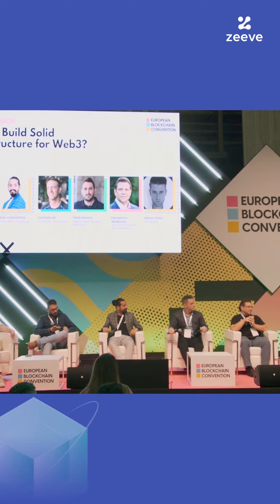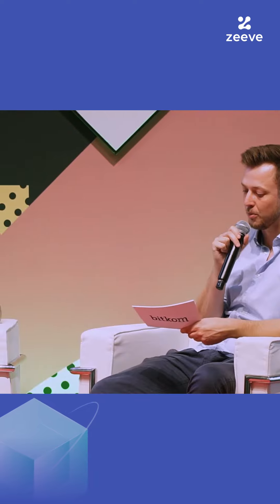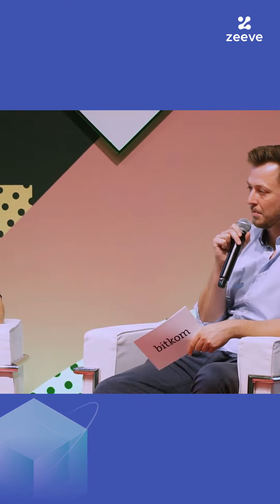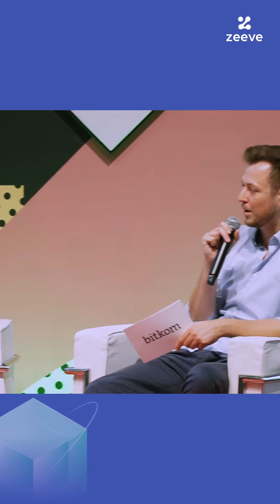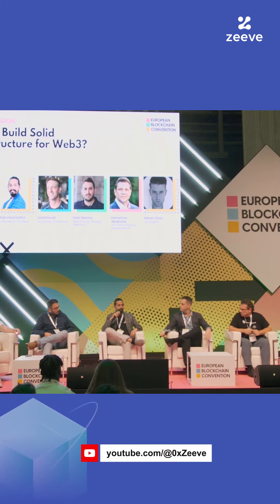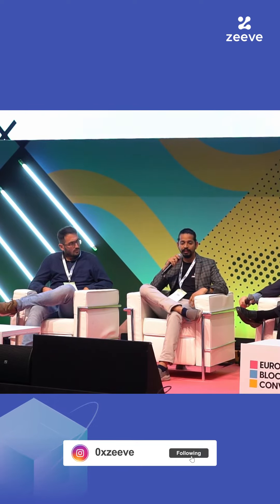“How will the next billion users come to Web3?”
“How will the next billion users come to Web3?” Ghan Vashishtha (CTO, Zeeve) answers this interesting question during the 2023 EBC9 event in Barcelona. 🎯🚀

Listen to his brilliant perspective and answer right here.